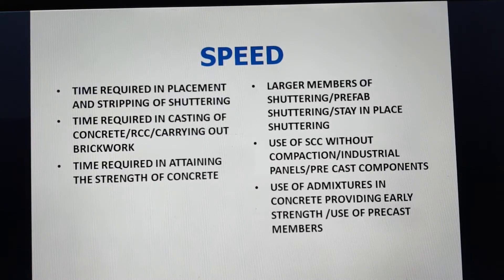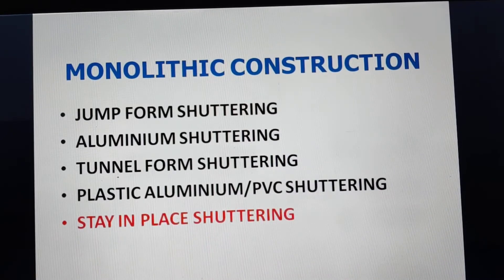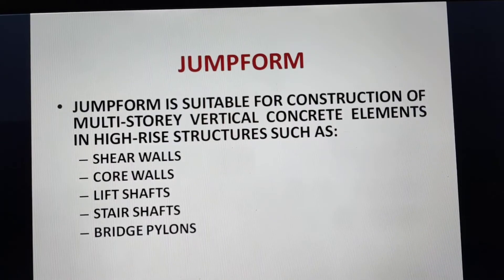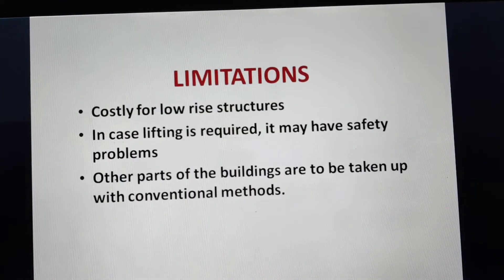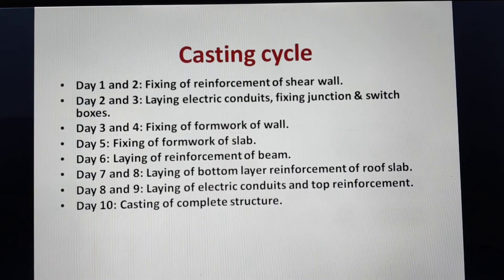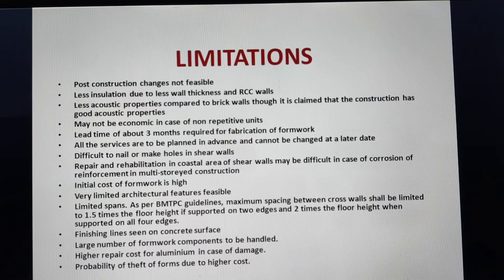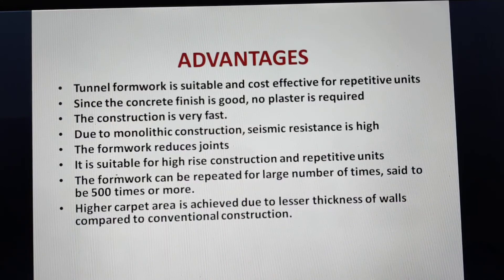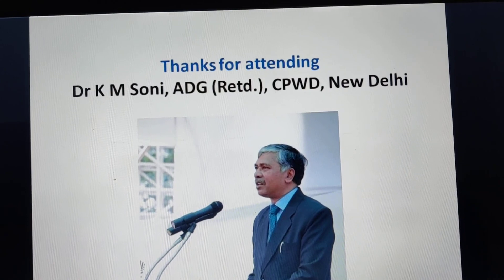Dr K M Soni on Monolithic Construction and Formwork - ppt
Monolithic construction i.e. jumpform, aluminium formwork and tunnel formwork  is discussed with some photographs, taken from the net with grateful acknowledgement.